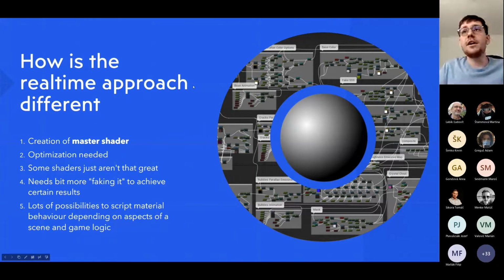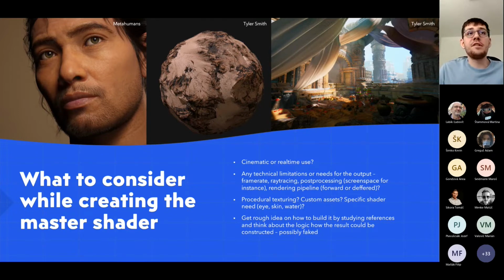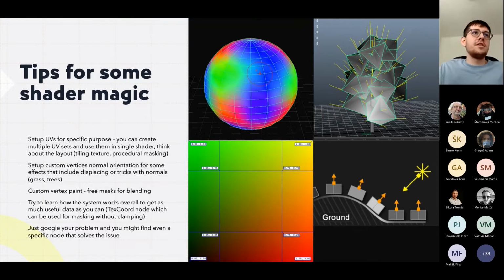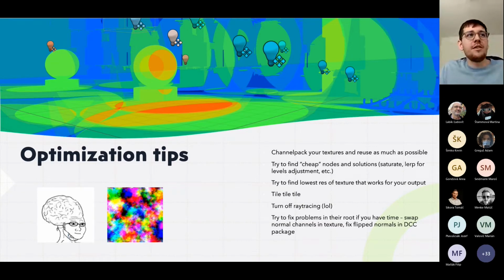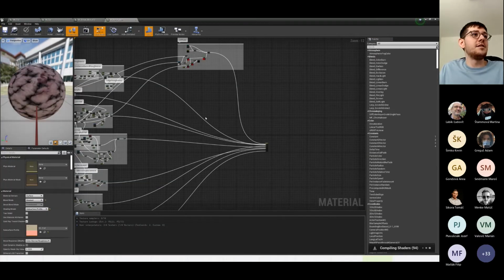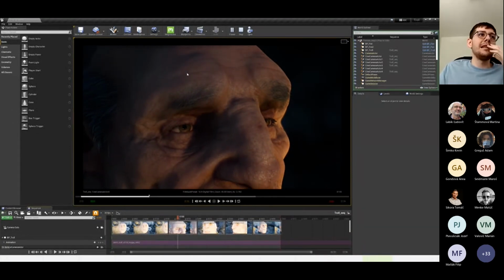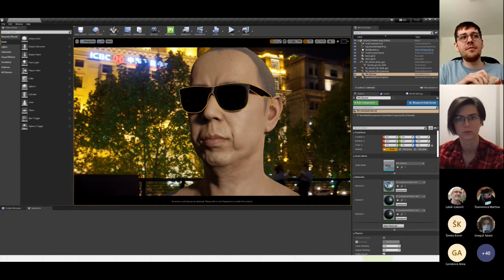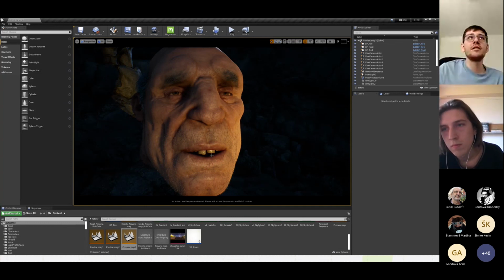2022 Medzinárodná konferencia VFX a HD. Prezentácia: Samuel Púchovský.